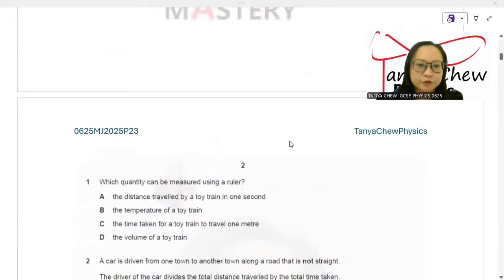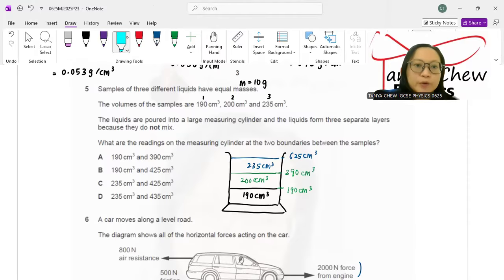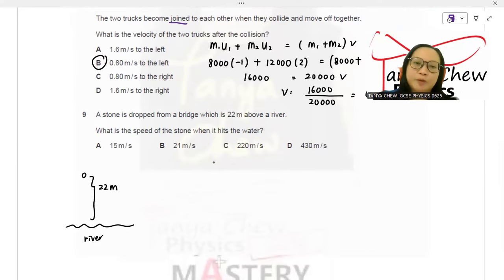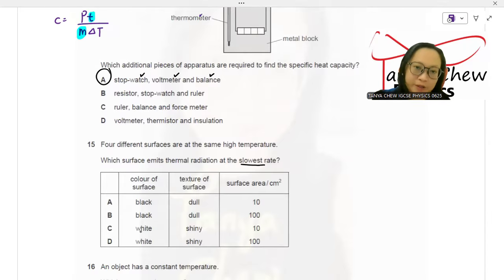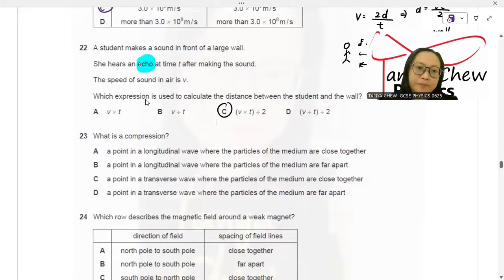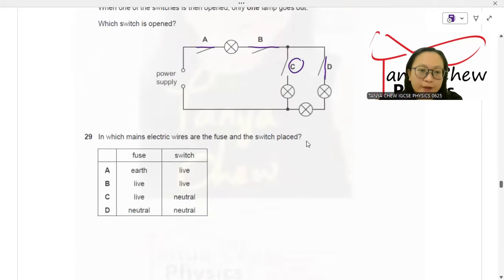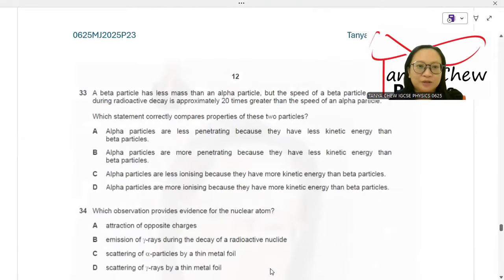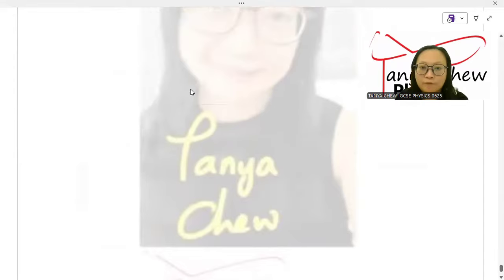IGCSE Physics 0625 M/J 2025 Paper 23 | Full Theory Paper Explained + Tips to Score A*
Struggling with IGCSE Physics Paper 2 questions? 🤔
In this video, we’ll go through the May/June 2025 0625 Paper 23 (Theory Paper) step by step — explaining how to get the answers correctly, avoid common mistakes, and boost your marks easily.
You’ll learn:
✅ How to answer data-based and definition questions correctly
✅ Common traps and how to avoid them
✅ Time-saving strategies for Paper 2 success
Whether you’re preparing for your IGCSE Physics 0625 May/June 2025 exam or revising past papers, this walkthrough will help you understand what examiners really expect.